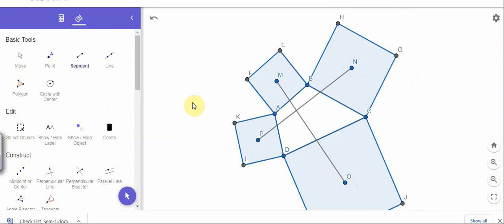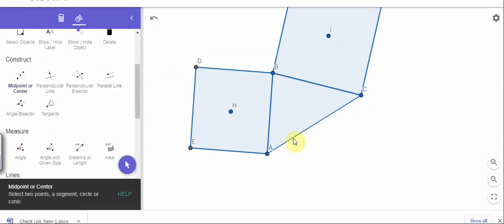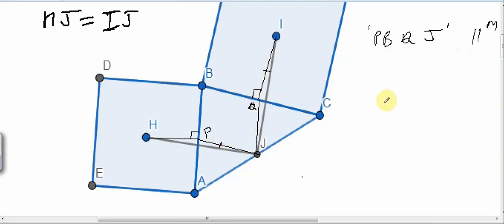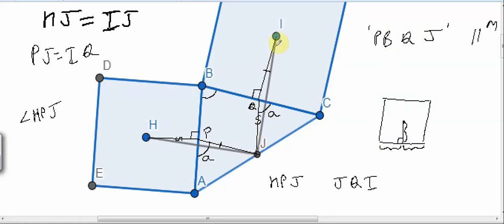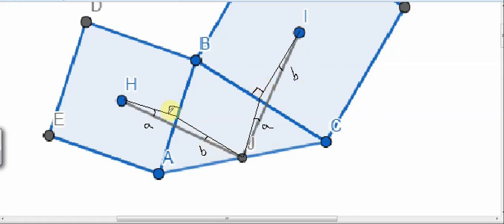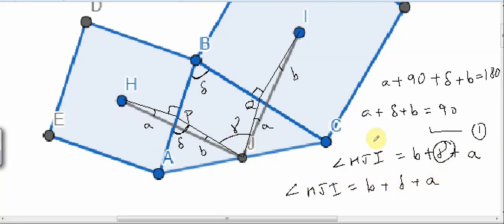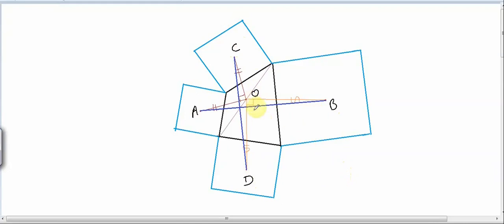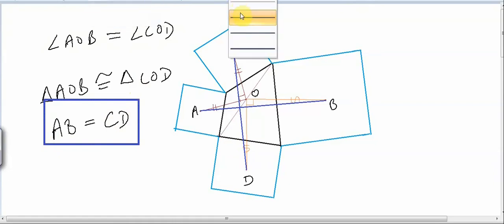Aubel's Theorem Proof (part 1/2)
This is Part 1 of Aubel's Theorem proof. We show that the segments are equal in length.